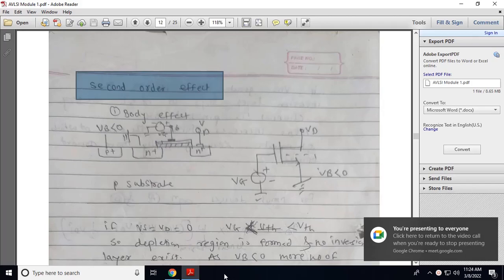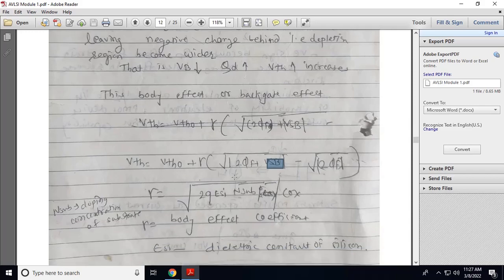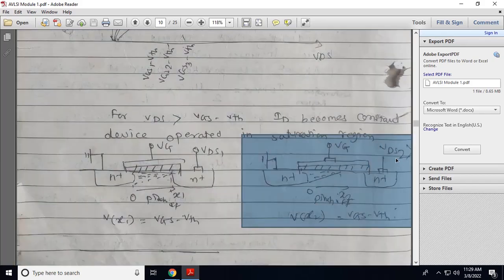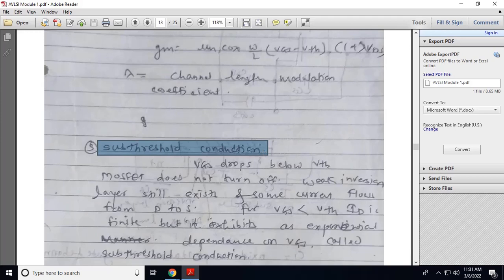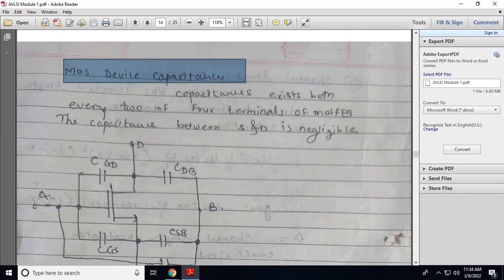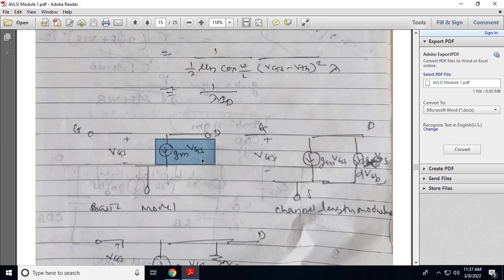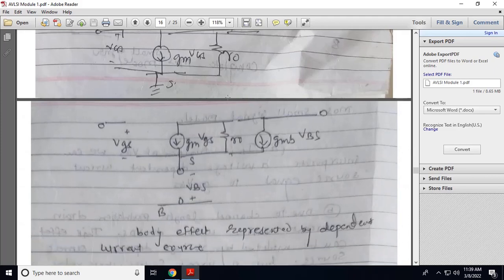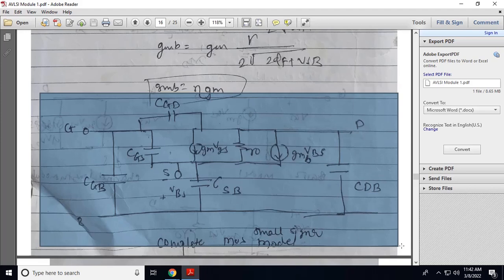Second order effect and small signal model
It Explain body effect, channel length modulation second order effect. also explain small signal model of NMOS